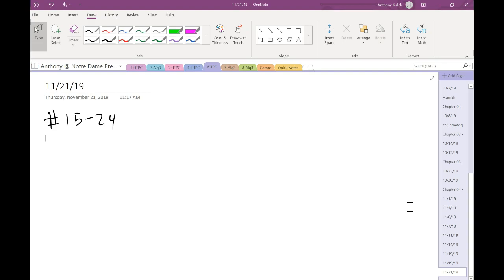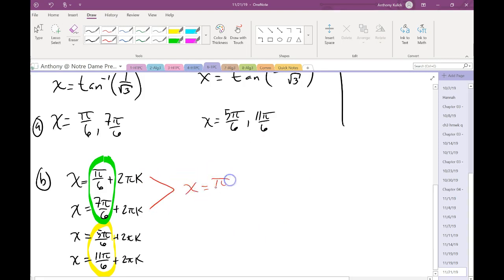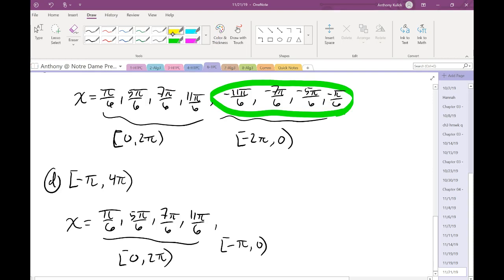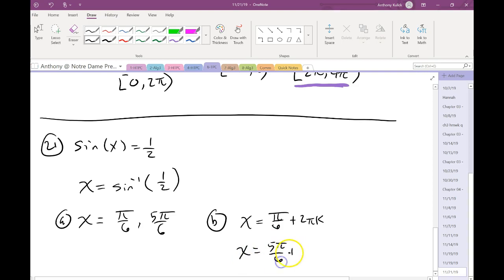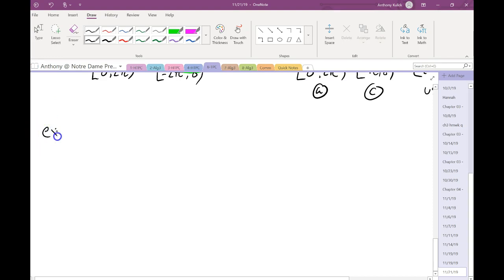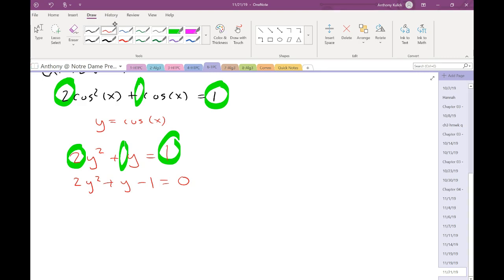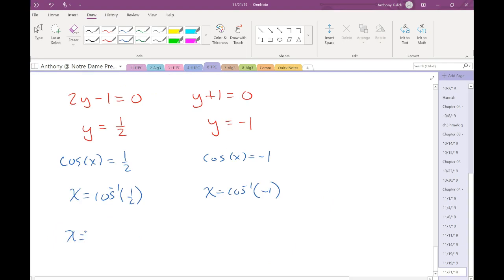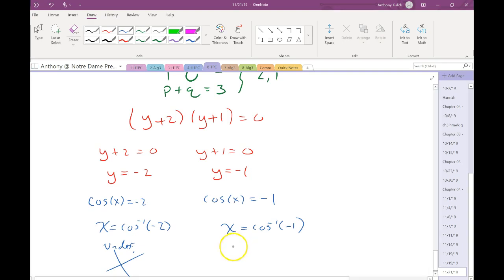11/21/19 6-TPC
solving trig eqns p2